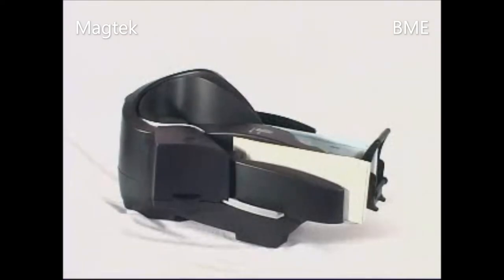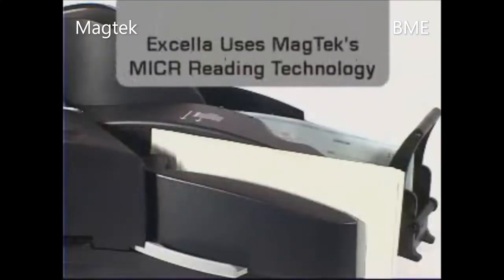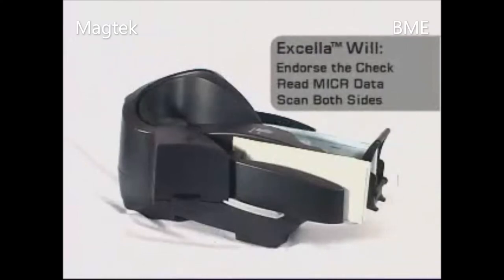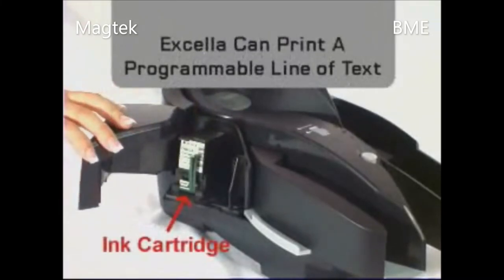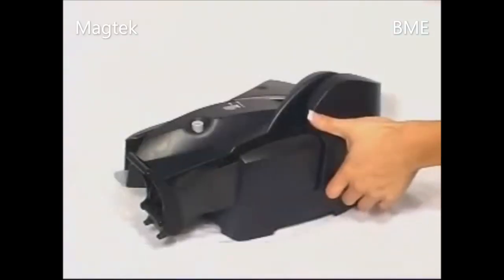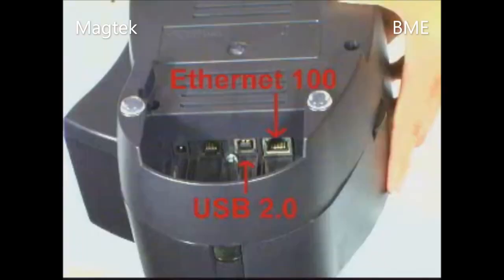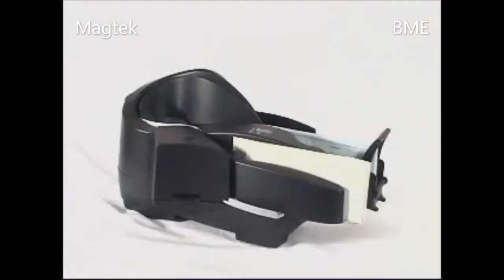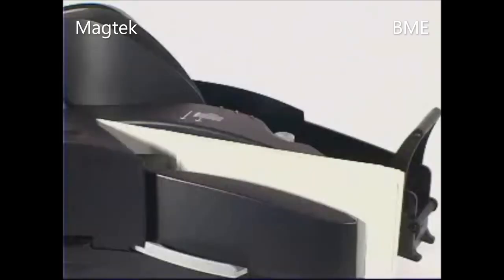Magtek Excella MICR Reader Cheque Scanner; Excella - Product Overview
Magtek Excella is the ideal desktop check reading device for early-image capture in high-volume electronic check applications, including BOC, Check 21 and remote deposit capture. With a small footprint and striking modern design, Excella is an auto-feed check reader which captures both the front and back image of checks in a single pass at 45+ DPM. The automatic feeder has a capacity of up to 70 documents to easily support even the most active check processing applications.

10, Taher Tower, Suite # 320 ~ 321,(2nd Floor),